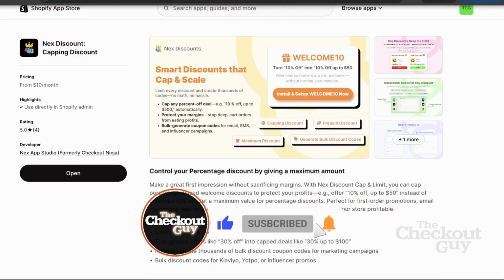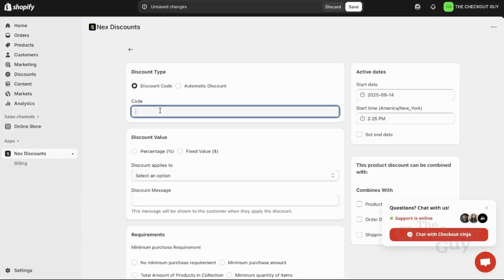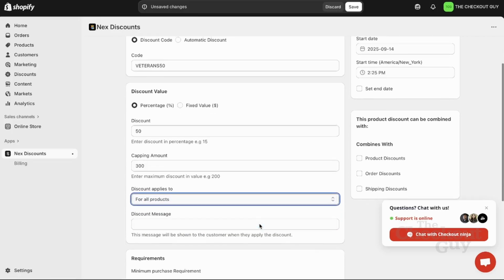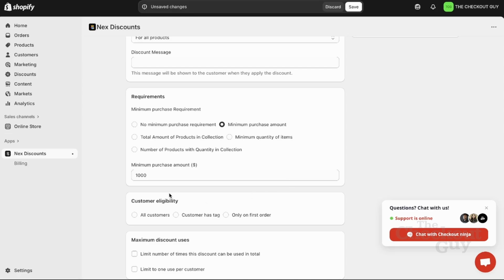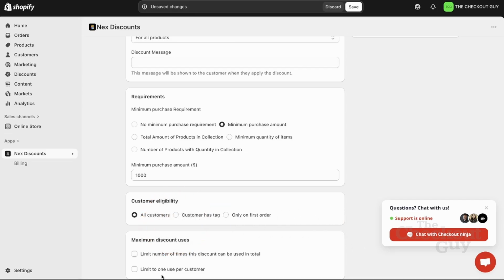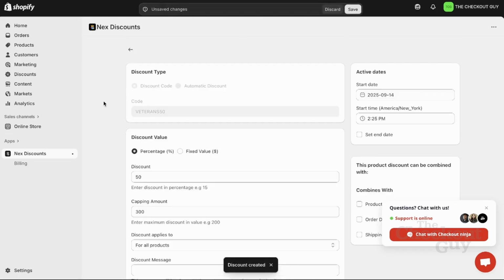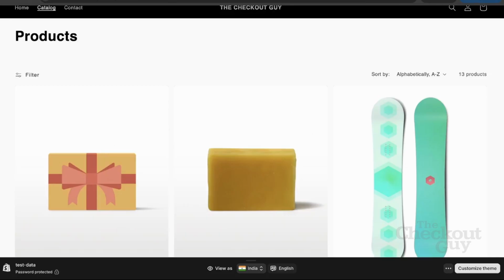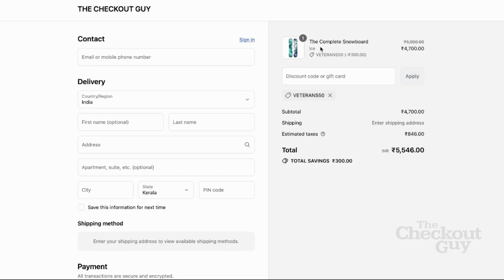Veterans Day Sale on Shopify: Boost Profits with Cap Discounts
🇺🇸 This Veterans Day, honor your customers with great deals — while protecting your profits!
In this video, we’ll show Shopify merchants how to set up Cap Discounts using the Nex Discounts app.

With Cap Discounts, you can:
✅ Control the maximum discount per order
✅ Run Veterans Day promotions without cutting into margins
✅ Boost Shopify sales while keeping profits safe

Perfect for US Shopify merchants preparing Veterans Day sales, this strategy helps you deliver meaningful offers and still grow revenue.